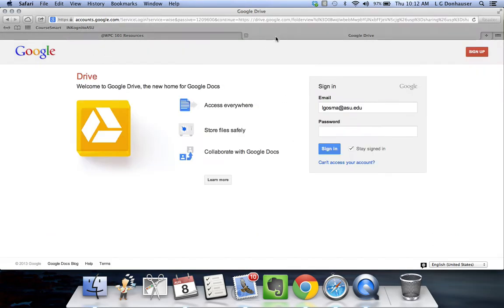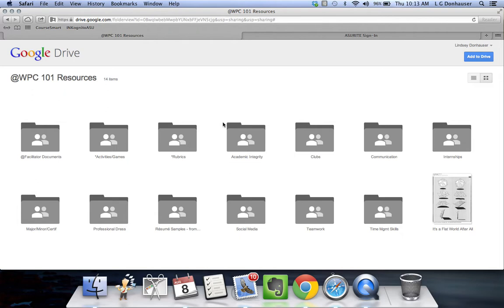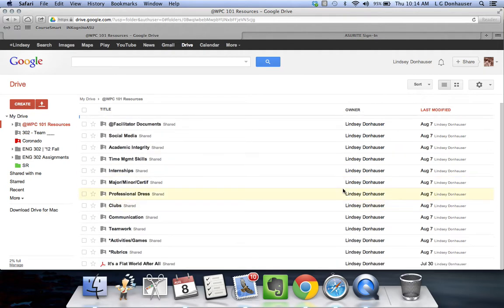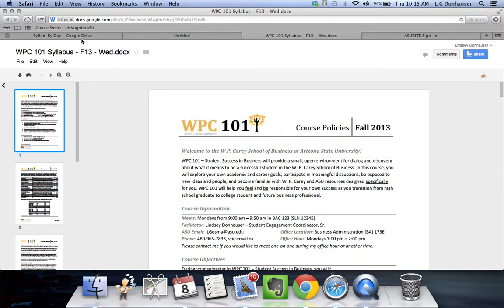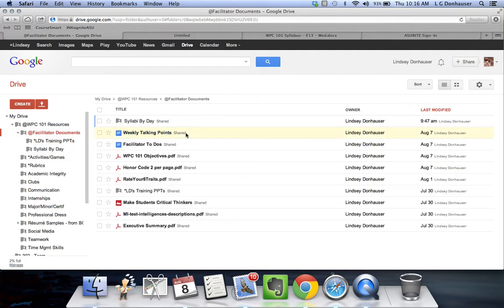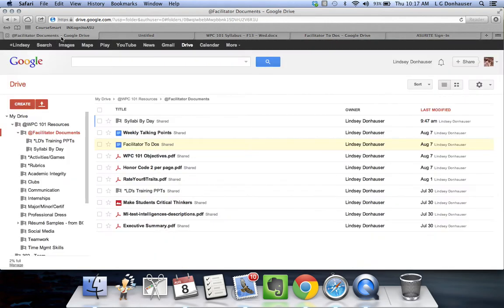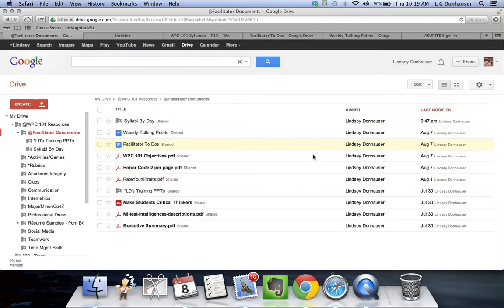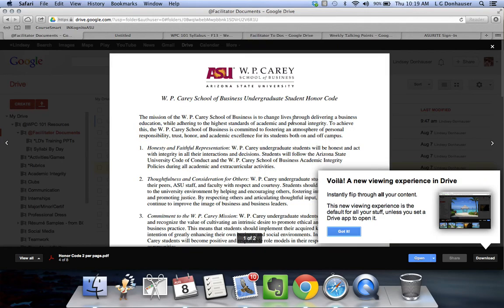Using Google Drive with WPC 101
Introduction to WPC 101 Resources Google Drive